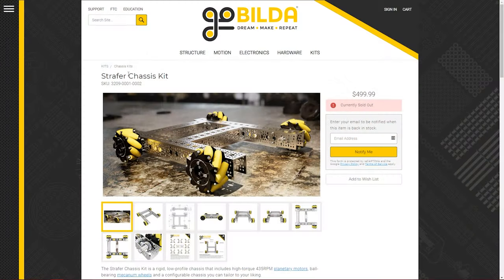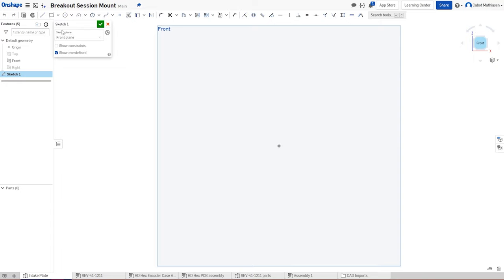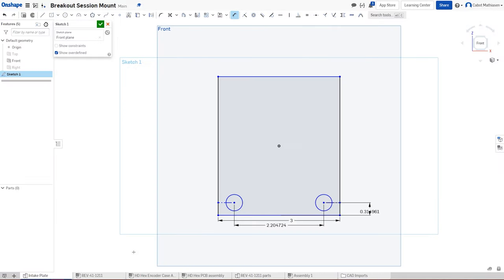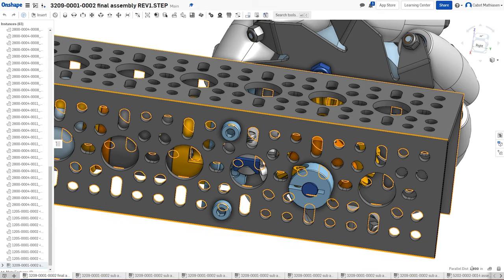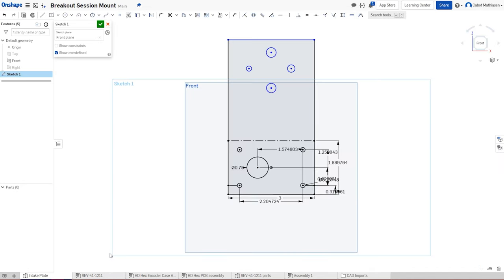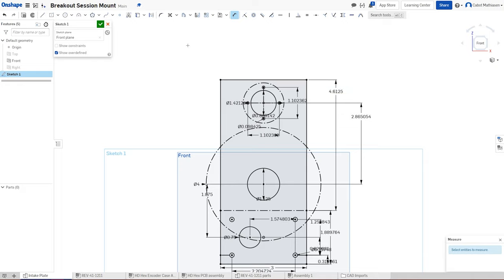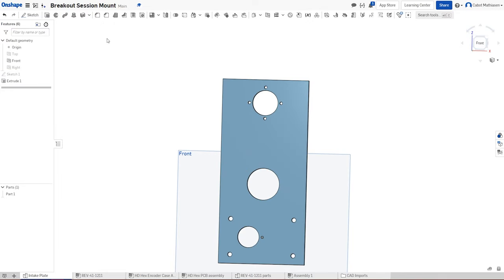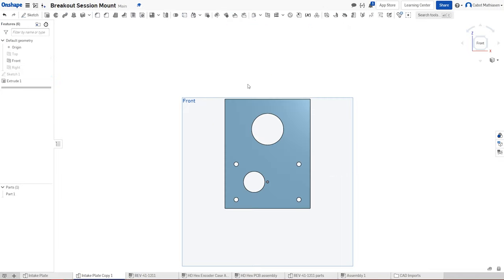Learning CAD for FTC with Onshape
Today our team will be going over how to use CAD (Computer-Aided Design) to create parts and assemblies in Onshape for use in FTC (FIRST Tech Challenge). Onshape is a free, browser-based CAD software that we recommend to rookie teams because of its ease of use and great functionality.